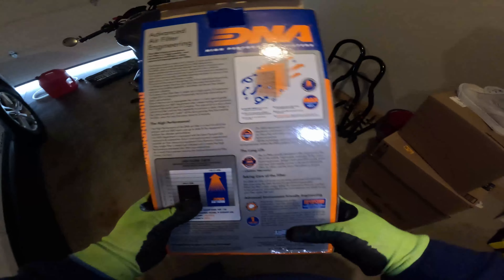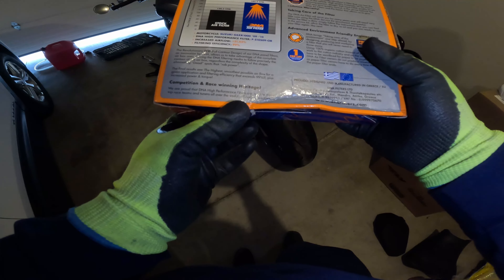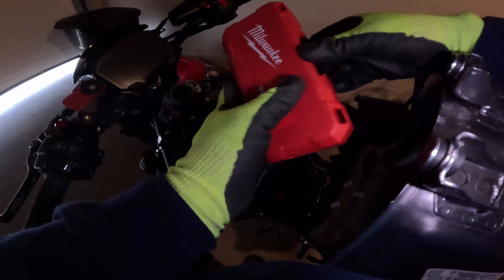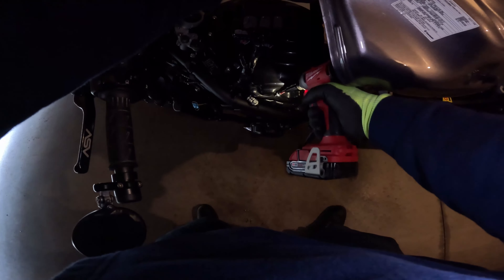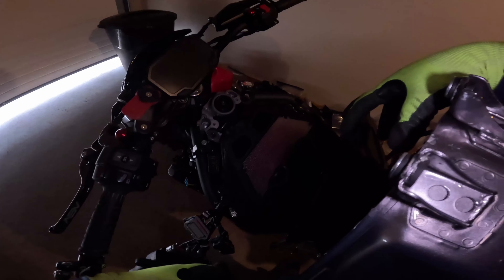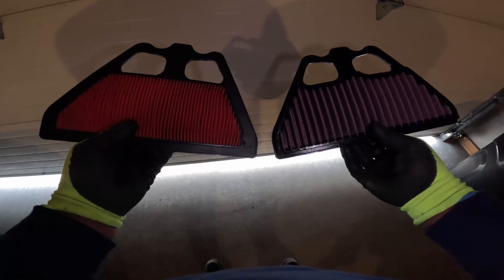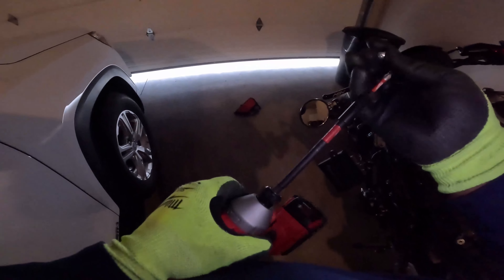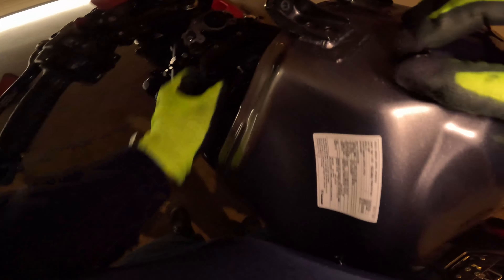TRACK USE ONLY FINAL PART | SWITCHING STOCK Z900 FILTER FOR A PERFORMANCE FILTER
In this video I swap my stock Kawasaki Z900 filter for a top of the line DNA performance filter. Will a novice rider like me recognize a difference? Probably not but I did it anyway to show you how to do it and where it is.